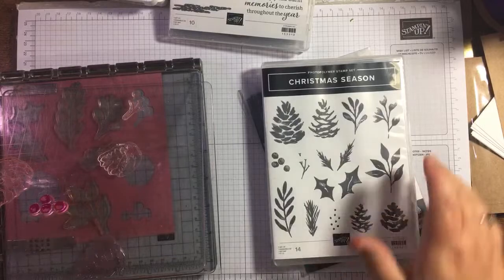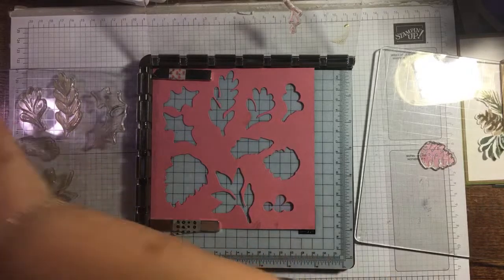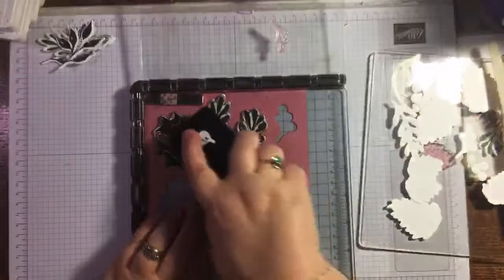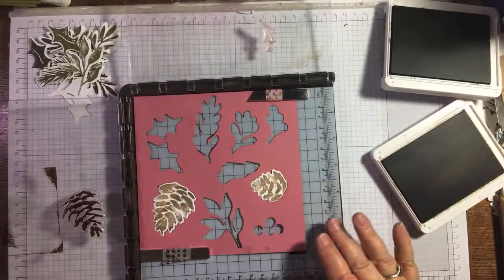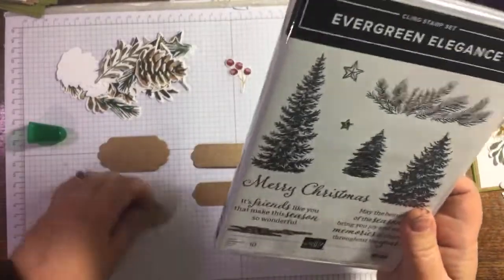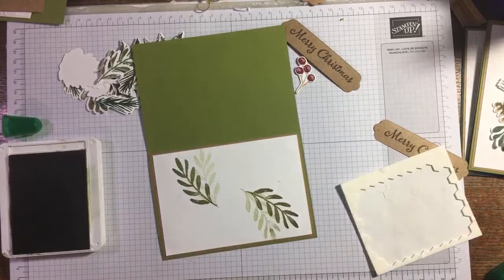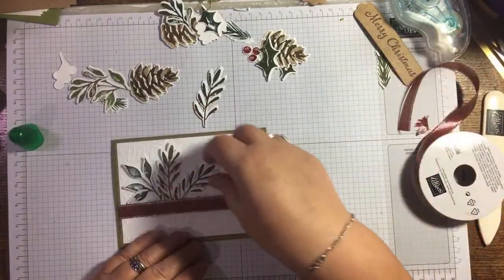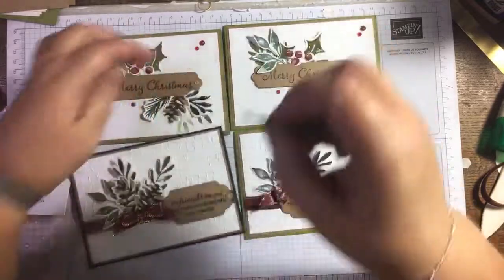🟥 Sunday Stamping Live! With Christmas Season Bundle